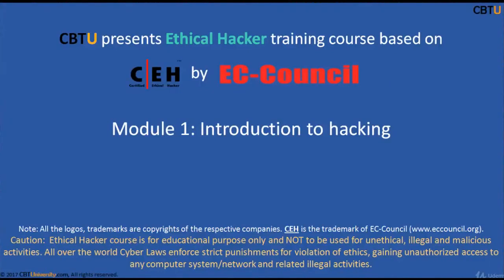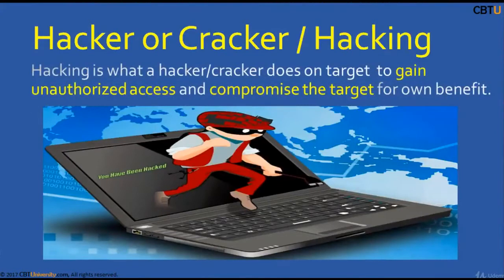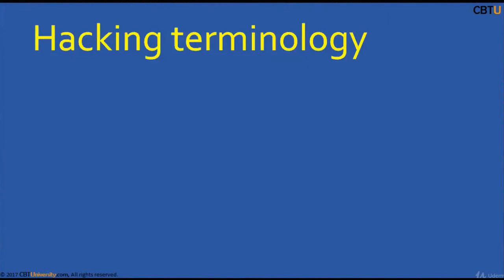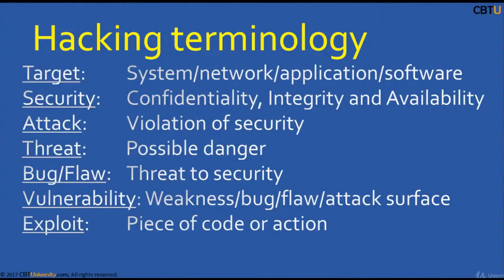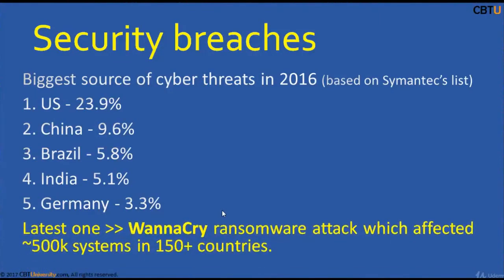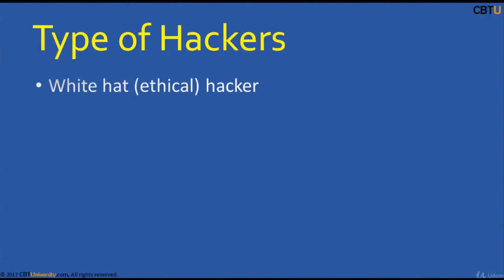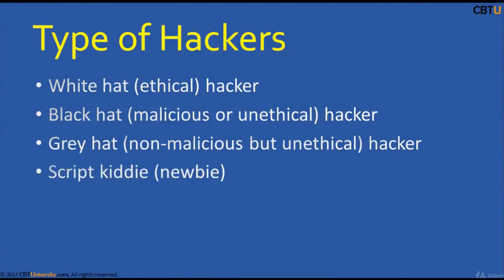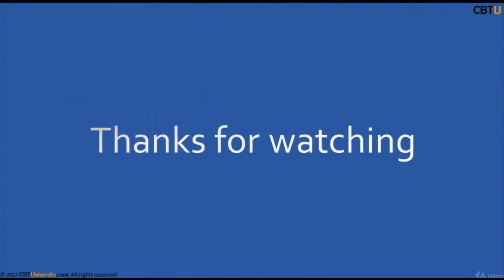CEH1-1 Introduction to hacking